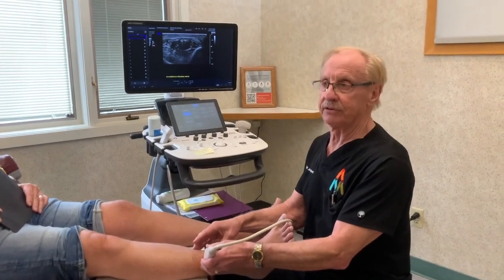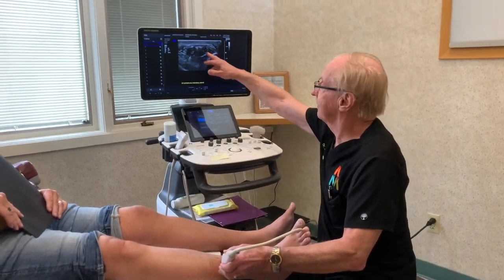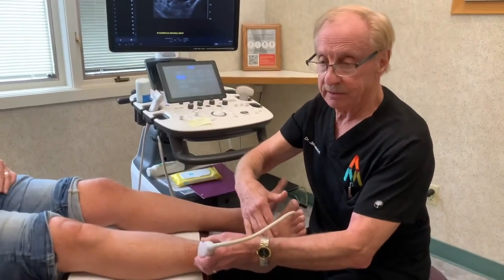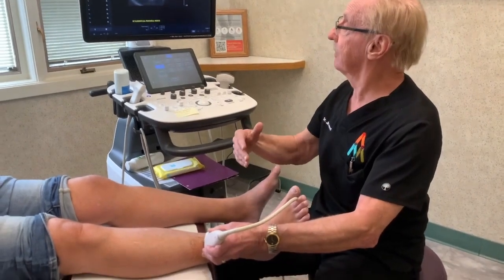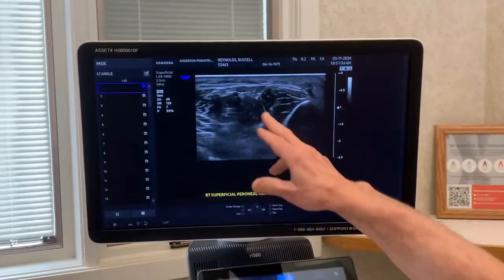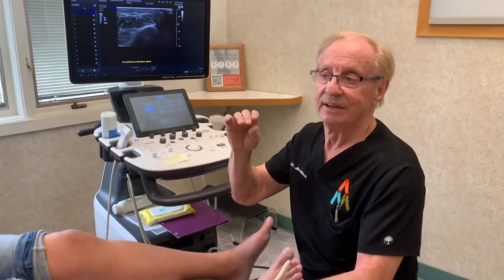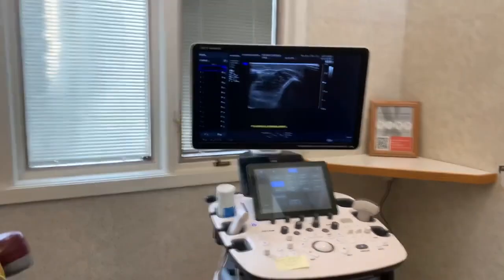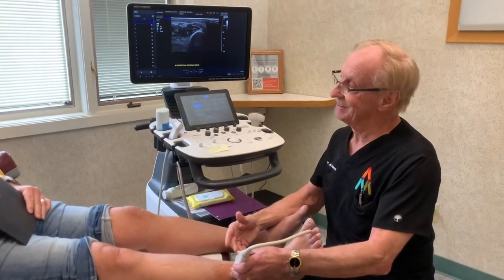Searching For The TRUTH About Restless Legs? We Found The Answer | Ultrasound Evidence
Unanswered frustration with restless legs syndrome has long plagued the sadly large number of persons who have received a diagnosis. RLS affects a startling 7–10% of Americans, and it can start at any age. Sleep deprivation is a common result of uncontrollable leg jerking and shaking, which lasts all night. We've all experienced the aftermath of a restless night, and chronic sleep loss can lead to a plethora of psychological complications, such as anxiety, depression, and even suicidal thoughts. Although a cure for this prevalent illness is still elusive, we think we have found the closest thing here at Anderson Podiatry Center. Watch this video to hear our head podiatrist, Dr. Anderson, explain his approach to healing RLS and demonstrate his theory with an ultrasound on one of his patients.

QUESTIONS?

AMAZON BESTSELLER BOOK: A PERFECT NIGHTS SLEEP